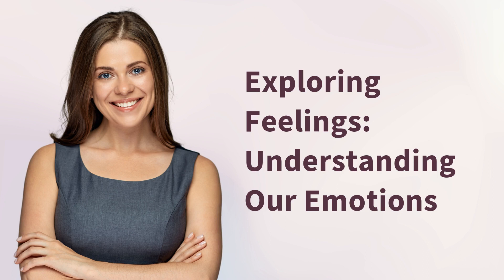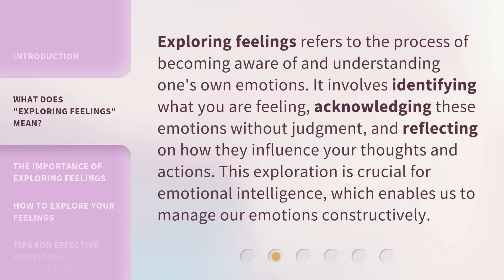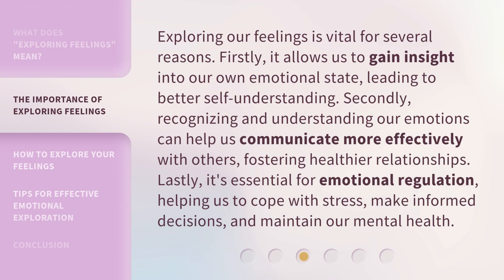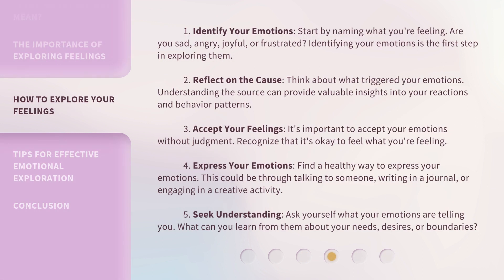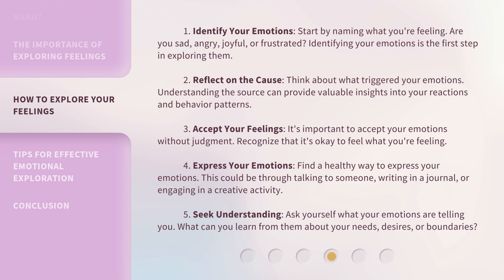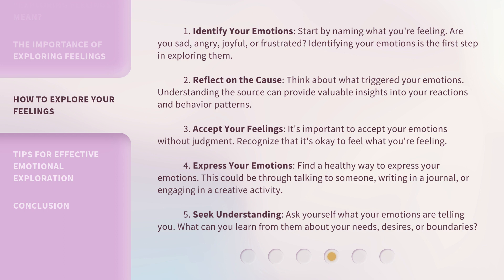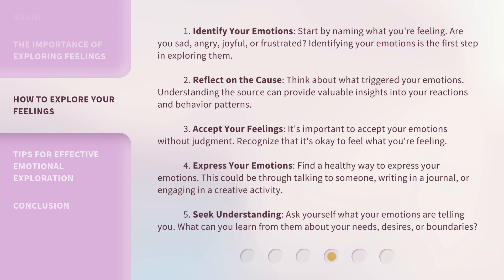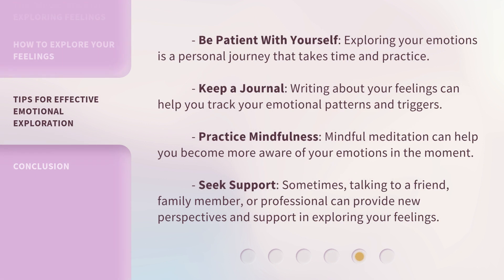Exploring Feelings: Understanding Our Emotions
00:00 • Introduction - Exploring Feelings: Understanding Our Emotions
00:34 • What Does "Exploring Feelings" Mean?
01:01 • The Importance of Exploring Feelings
01:35 • How to Explore Your Feelings
02:35 • Tips for Effective Emotional Exploration